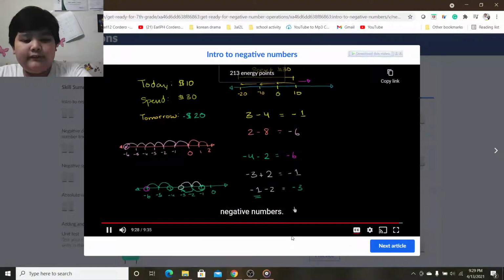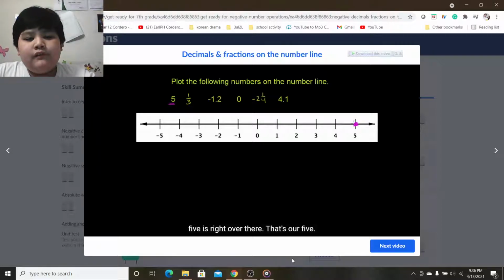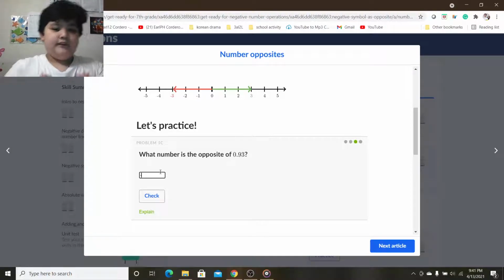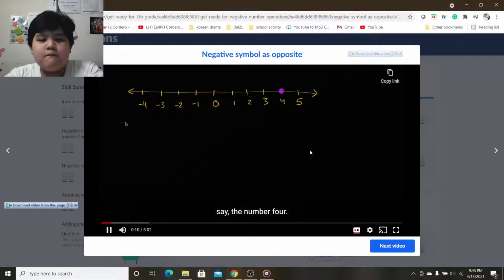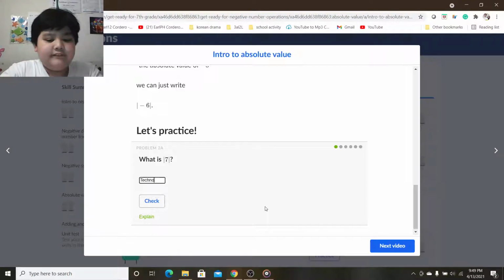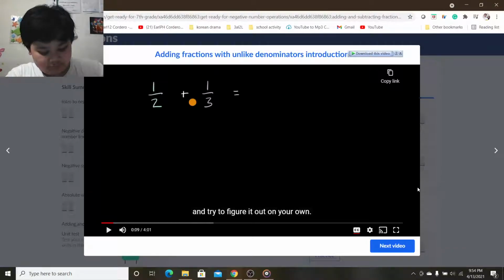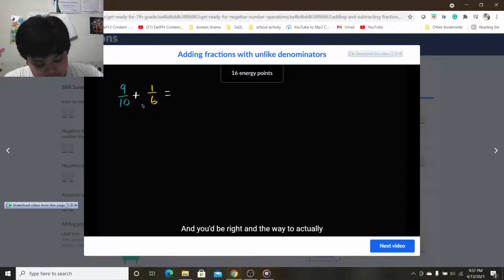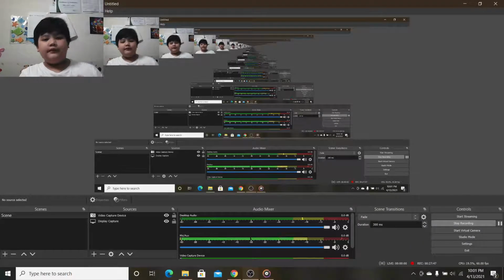Jovan reviews how to do operations on fractions + decimals